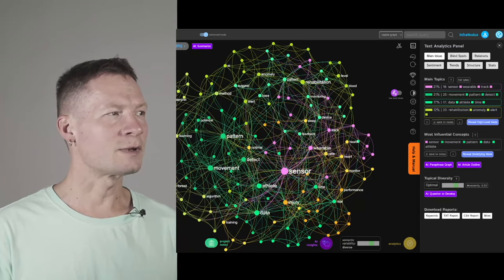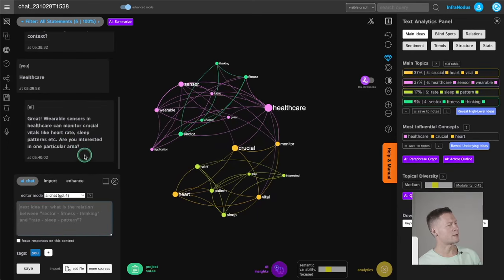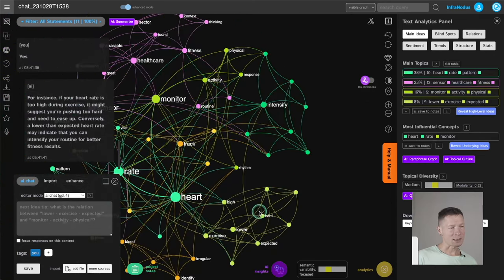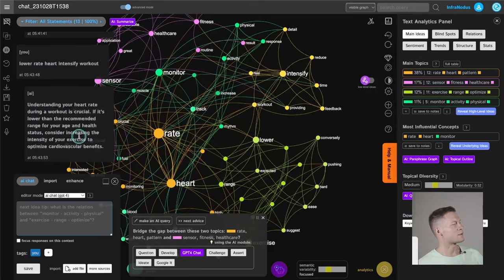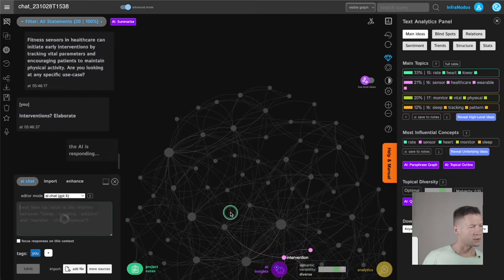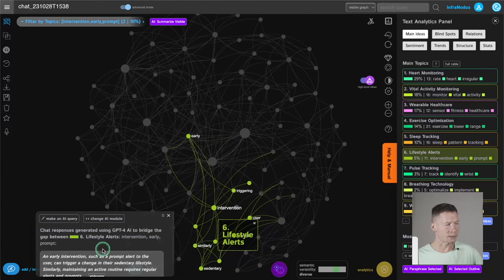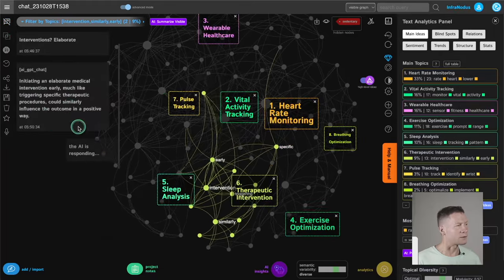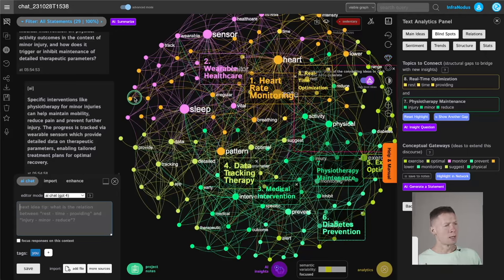Visual ChatGPT: Getting Short, Concise Answers | InfraNodus Tutorial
In this video, I demonstrate how you can use and text visualization to steer ChatGPT conversations so that you get brief, concise responses.

Normally, ChatGPT is quite verbose. It takes a too long time to get into a topic with all those "as an AI language model..." responses. In this video, we demonstrate a version of ChatGPT implemented in infranodus that allows you to get quick, short answers, and use knowledge graphs that visualize the main topics in the text to find which parts of the conversation you want to develop further. Then you focus on the topics you're interested in and use the graph to generate relevant content. One specific approach is to also look for the structural gaps and to prompt ChatGPT to generate the content that would bridge those gaps.

Timecodes for the video:
0:00 Introduction to InfraNodus ChatGPT
0:37 Starting the ChatGPT / GPT 4 Chat Mode
2:53 Observing the structure of your discourse in real time
4:11 The answers are really concise and to the point
4:30 How to use knowledge graph to ideate better
5:16 💡 Diving deeper in a conversation: selecting the relevant concepts and developing them further
5:53 💡 Developing ideas in parallel (without saving them to the conversation) — great way to try out new tangents in the ChatGPT conversation
6:55 💡 Connecting the dots in the knowledge graph: generating new ideas
7:32 💡 Prompting with clicks, no need to write full-formed sentences
8:32 Focusing on peripheral clusters to push the limits of the conversation
9:37 💡 Saturated conversations? Use high-level ideas to get another perspective.
10:21 Detecting the topics that would develop the structure of the conversation further
11:32 Feeding AI content to itself, so that it develops its own ideas further
13:00 Making ChatGPT talk to itself
13:41 Getting ChatGPT out of the loop
14:17 Bridging the blind spots between topics
14:47 Asking ChatGPT to look at the gaps, generate a question, and then answer this question by itself